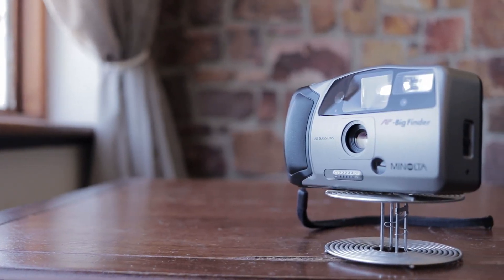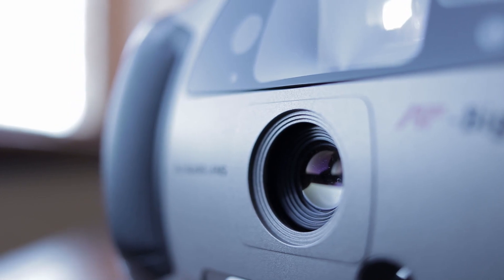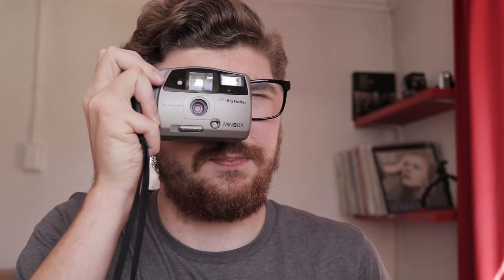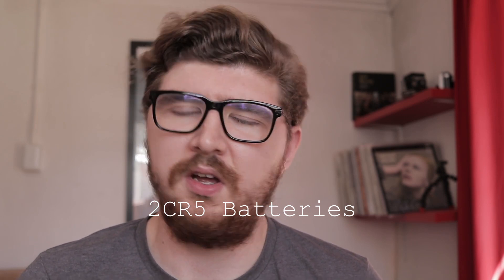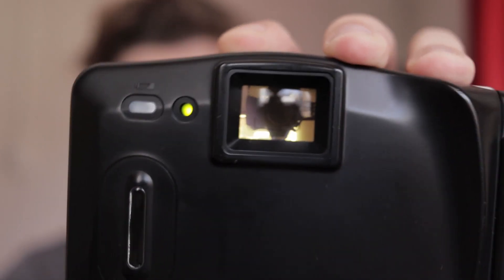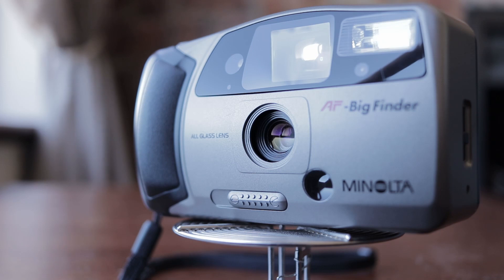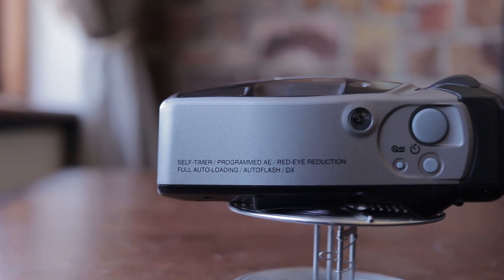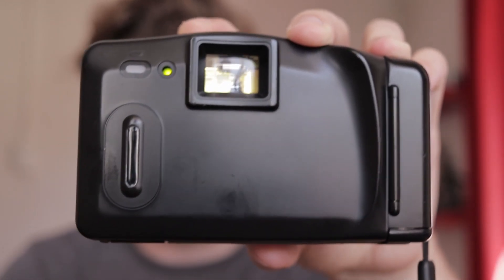Episode 4: Minolta Big Finder (Review and Sample Images)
Why spend infinity money on an expensive point-and-shoot camera when you can spend very little money on a Minolta Big Finder? The answer - nobody wants a Minolta Big Finder.

But that's why you can score and get one on the cheap!

Check out why it's a good idea in this review.